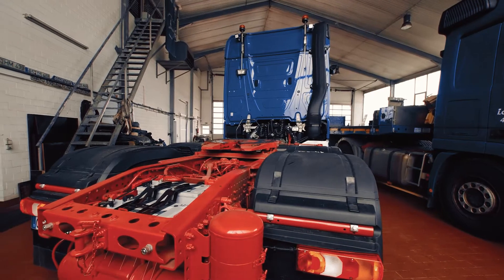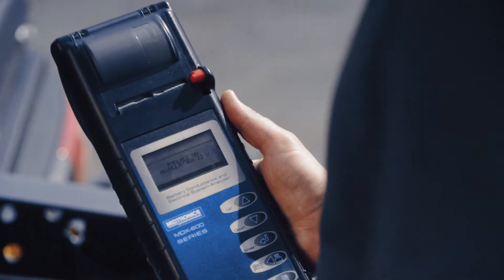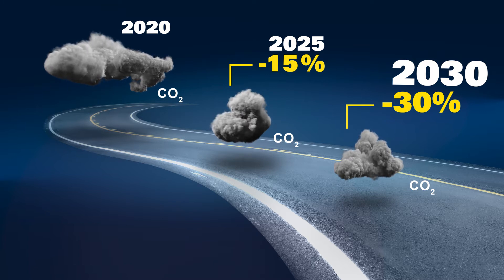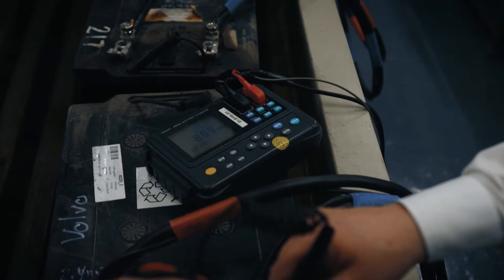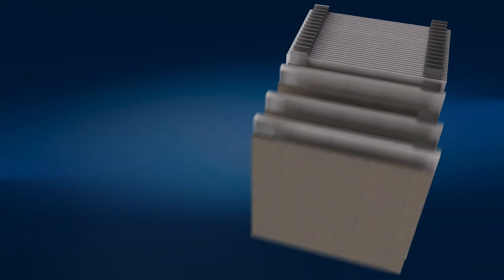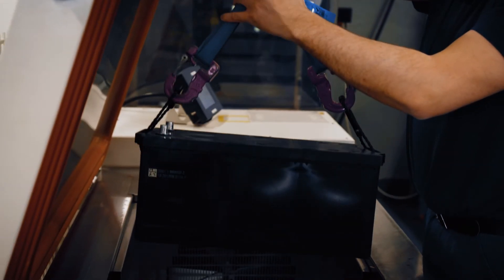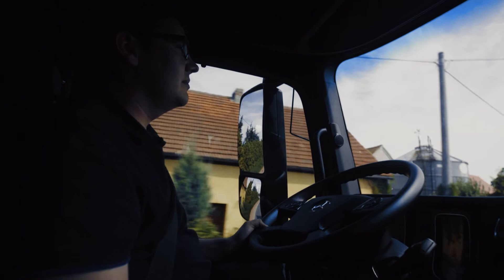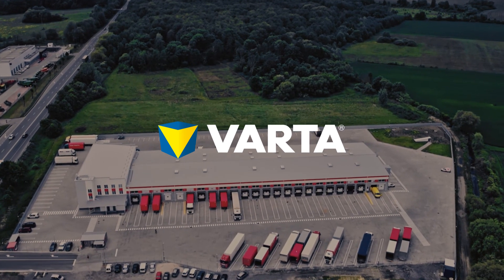Why VARTA ProMotive AGM technology is a must have for modern trucks | VARTA Fleet Program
Modern heavy commercial vehicles feature an increasing number of telematics, fuel saving functions and comfort features. Systems like mirror cams, passive boost and fridges in the cabin all need to be powered even if the engine is not running. All the energy must be supplied by the battery then. As conventional batteries cannot handle this kind of strain, the experts at VARTA came up with a battery technology that has enough power for today’s and even future applications. That is how the VARTA ProMotive AGM was created.

There are six reasons to change from conventional heavy commercial batteries to AGM.

Mounting flexibility and spillage
The “Absorbent Glass Mat” or in short “AGM” soaks up the acid in the battery like a sponge. This makes the AGM maintenance-free and spill-proof and allows it to be placed in more enclosed or hard to reach areas.

Durability, vibration, and shock resistance
The design and the enhanced fixations at the bottom and at the wall of the container lead to improvements in shock and vibration resistance.

Charging time
Special electrochemical processes inside the battery lead to much better charge acceptance and faster recharge time. Compared to conventional batteries, AGM batteries can be fully recharged inside the vehicle.

Depth of discharge
AGM batteries can handle a high level of discharge (80%) ensuring a long lifetime while conventional batteries can be discharged by 20% to achieve similar battery life. A high depth of discharge means a high amount of energy is provided by the battery. This is ideal for vehicles with many power-hungry consumers.

Temperature tolerance
AGM batteries perform better in all temperatures and offer superior cold cranking power.

Service life and self-discharge
AGM batteries last longer than conventional lead acid batteries. They have a minimum level of self-discharge for maximum storage capabilities.

To learn more about AGM batteries, join the VARTA Fleet Program, where you can get in contact with battery experts from the world's leading battery manufacturer, as well as receive recommendations on the optimum battery to reduce maintenance costs.